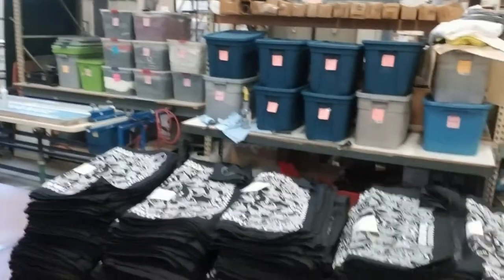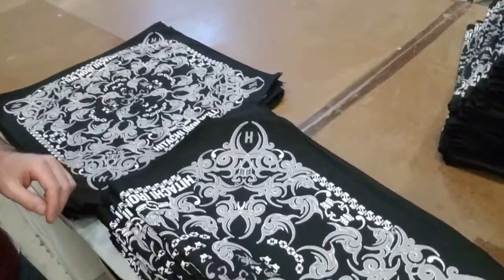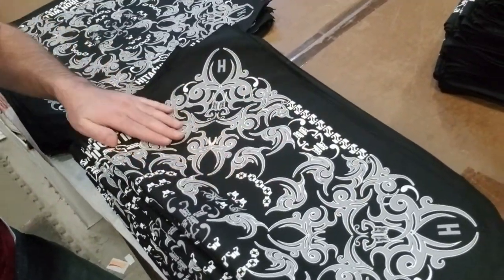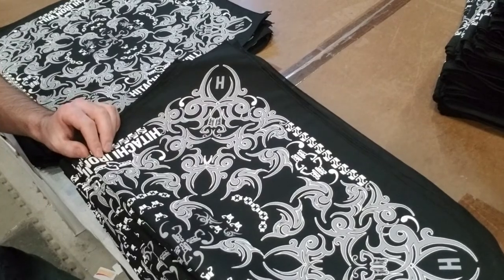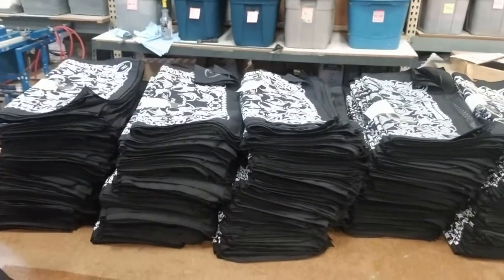Custom Bandanas | Custom Printed Bandanas | Bulk Printed Bandanas | Custom Imprinted Bandanas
we create custom bandanas for our customers. We offer a low minimum of only 12 custom bandanas or can produce thousands of your custom bandanas. Using discharge screen printing for every one of our bandanas, we provide brilliant colors and a very light "hand". This means that you can hardly feel the print on the bandana. We offer up to 3 colors screen printed, or hundreds of colors dye sublimated. Our bandanas are USA Made, 22" x 22" and 100% cotton (100% Poly for Dye Sublimation)

Custom Bandanas | Custom Printed Bandanas| Design All Over Print Bandanas | Bulk Printed Bandanas | Custom Printed Promotional Bandanas |
Custom Bandanas Wholesale | Custom Bandanas with Logo | Custom Imprinted Bandanas